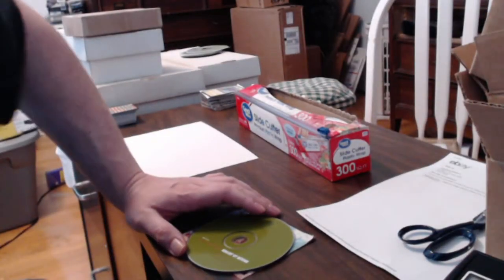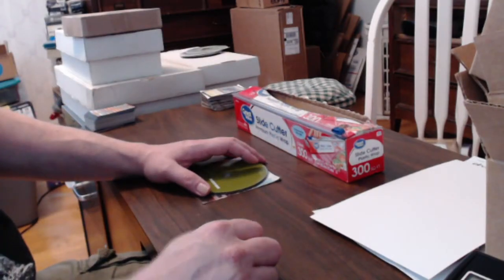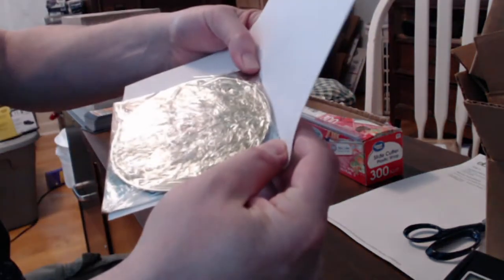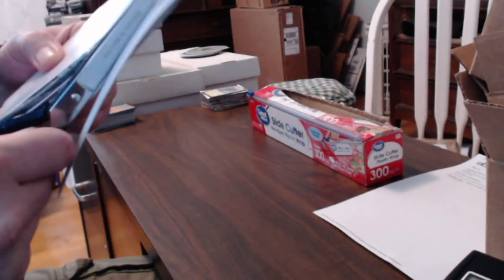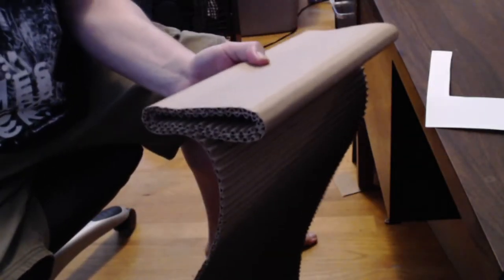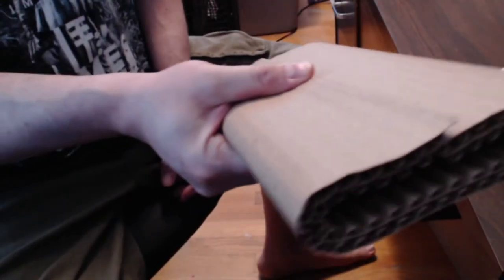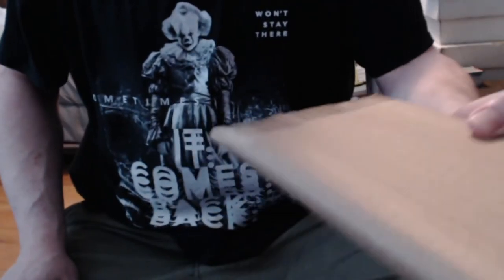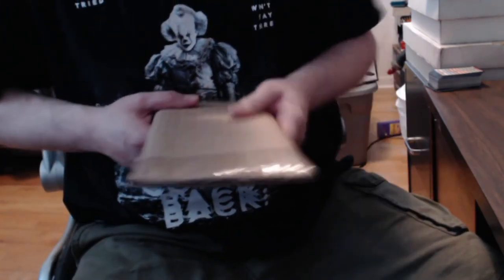How To Ship Loose CDs , DVDs , Video Game Discs For Ebay & Amazon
A quick explanation about how to ship loose discs using the "book burrito" method.
Buy something on Ebay through this link to support me, also works as a discount for my store!
A Flute Corrugated Card board
My Camera
My Mic
Mic Accessories
My gaming mouse